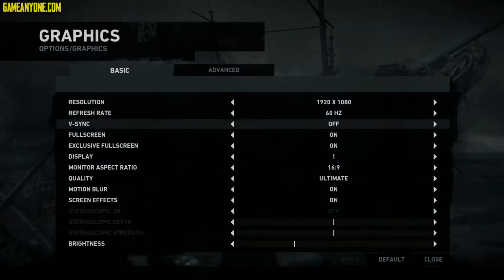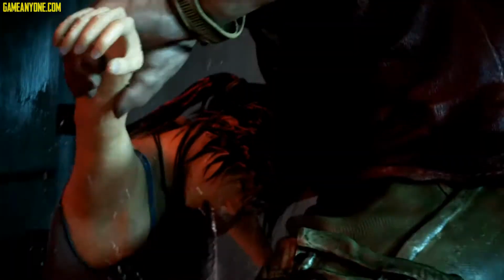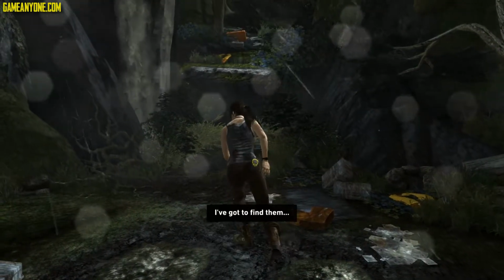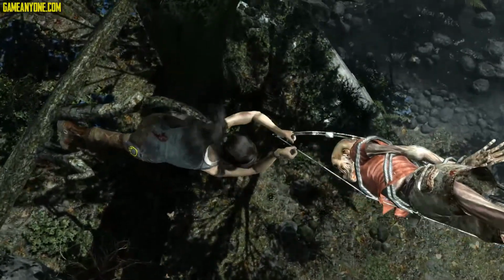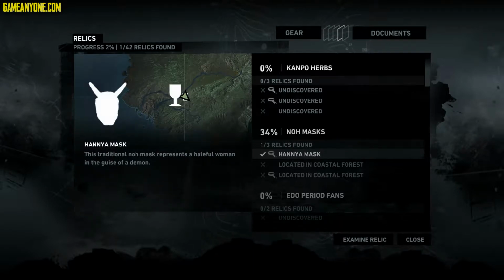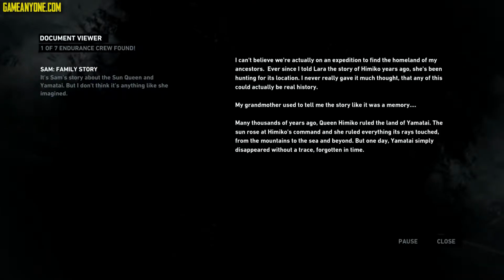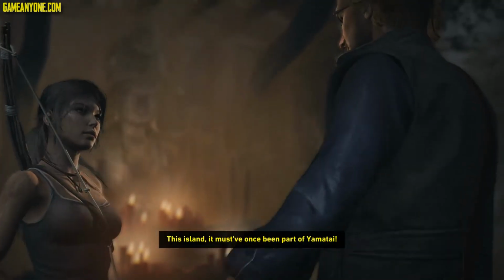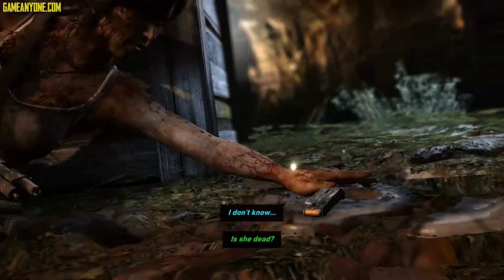Let's Take A Crack At [Episode 2 - Tomb Raider]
Hey there guys, I'm HelloJapan!

This is a new series that I would like to run past you guys to see if you enjoy it or not.  If the series seems like it will be a dumb thing to do let me know.  However, if you like it let me know and make game suggestions that I might not have tried before.